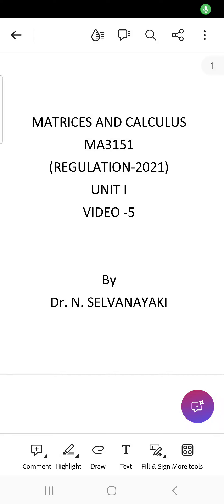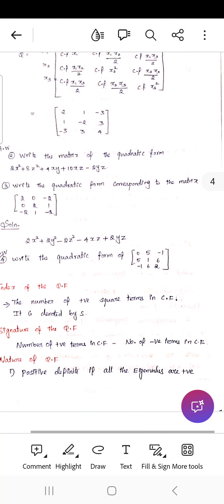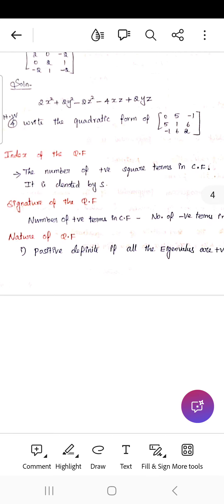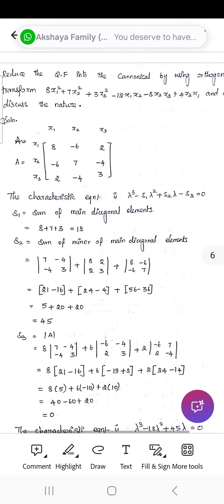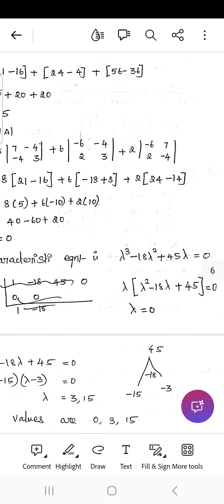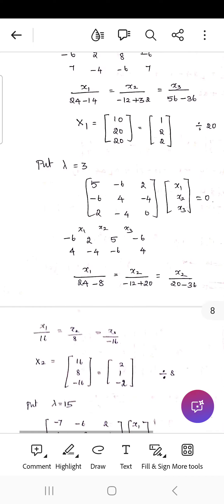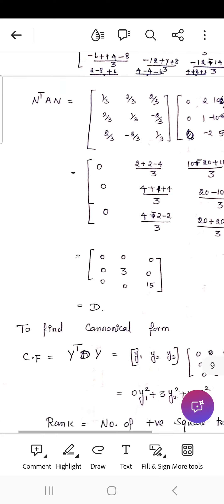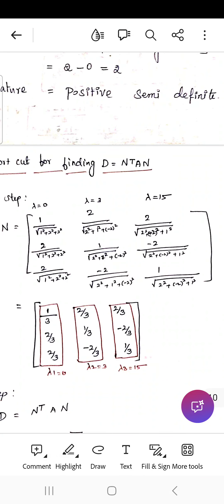Matrices and Calculus(MA3151) Lecture 5 by Dr. N. Selvanayaki